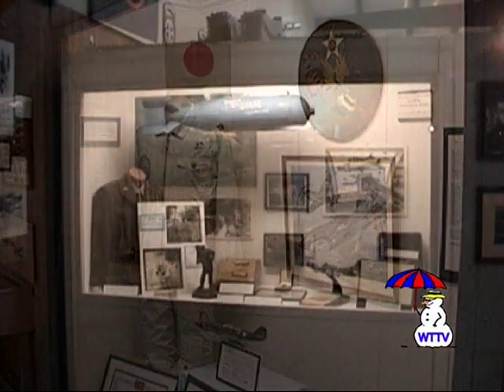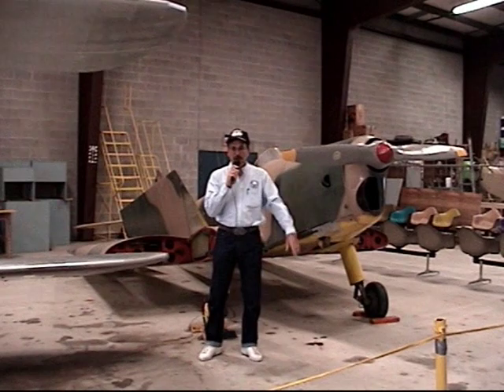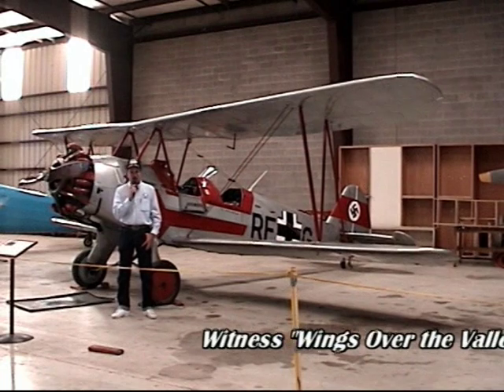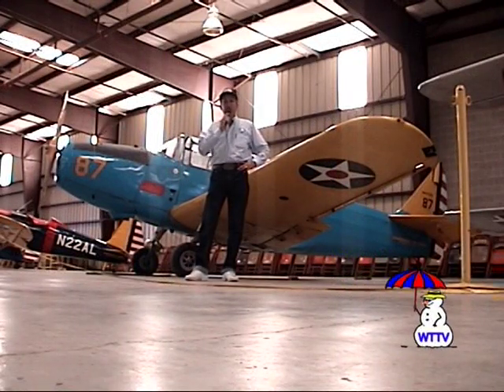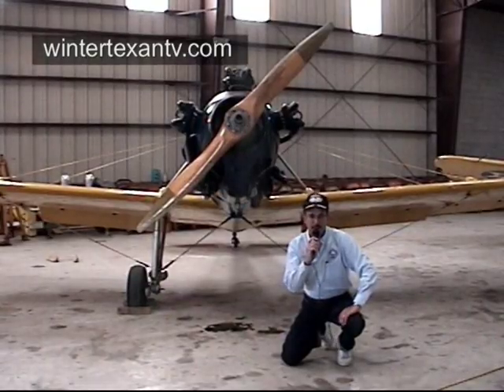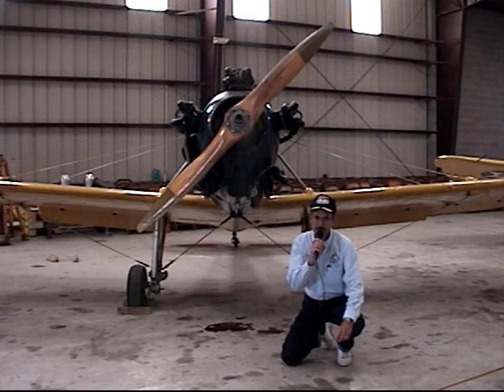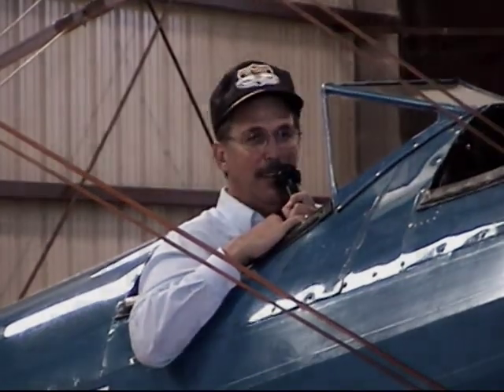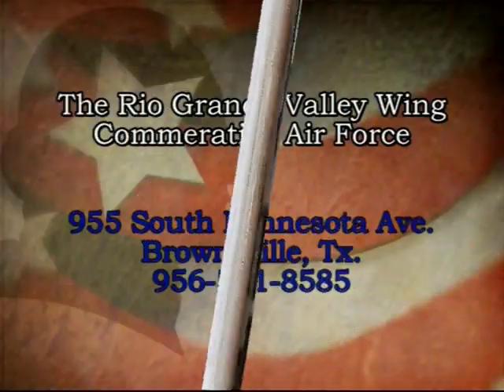The Commemorative Air Force Museum Brownsville, Texas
"Our Part of Texas" Video series on Brownsville, Texas.